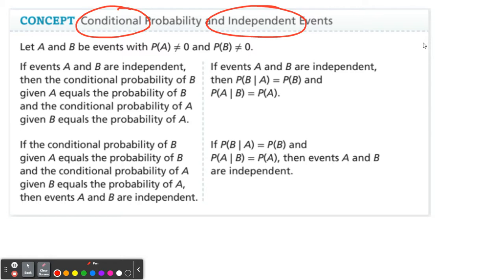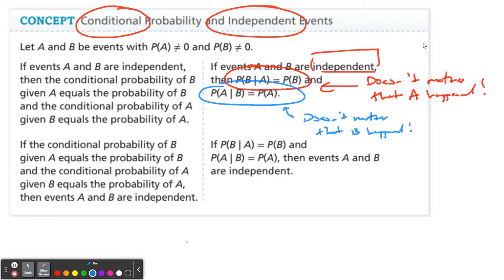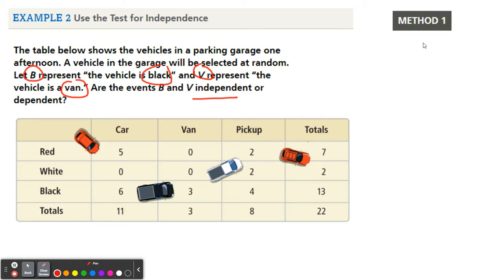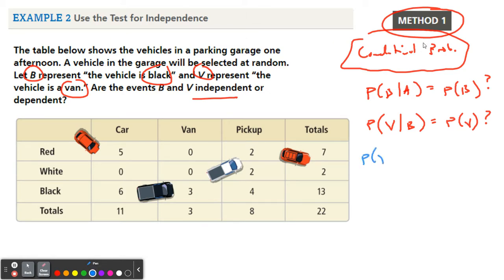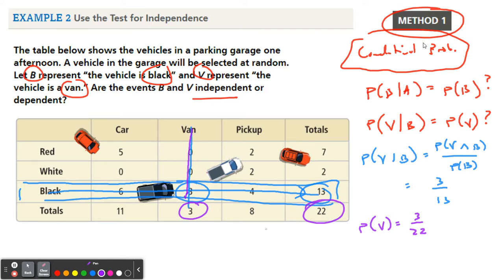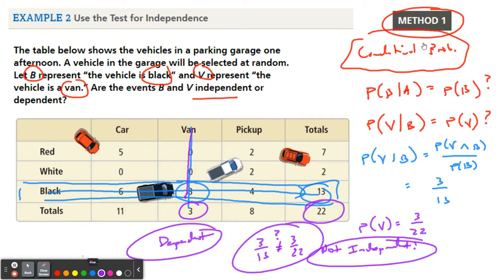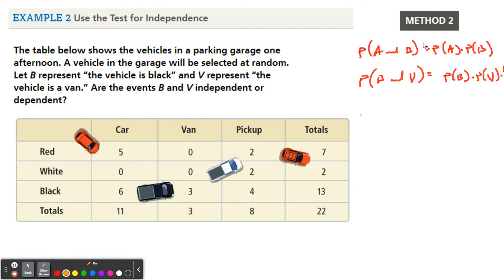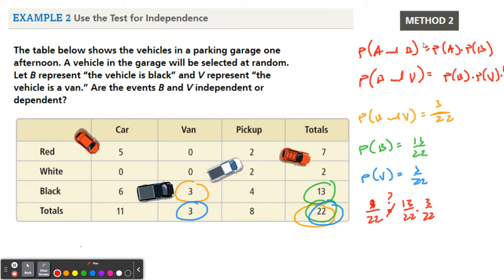geo 12-2 conditional probability #2